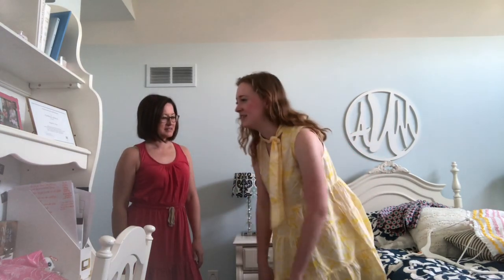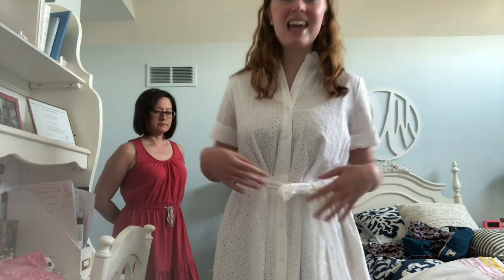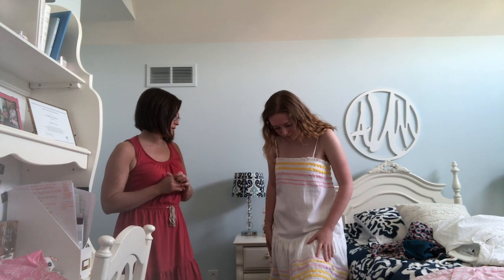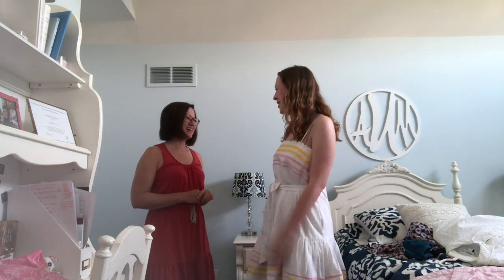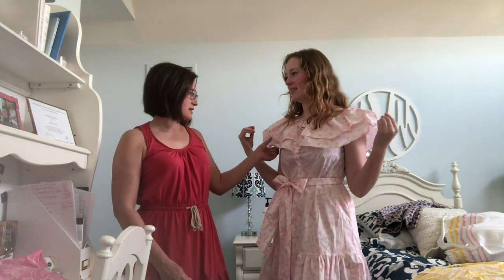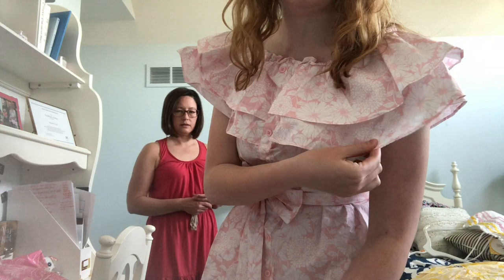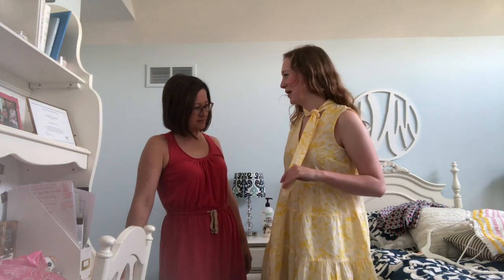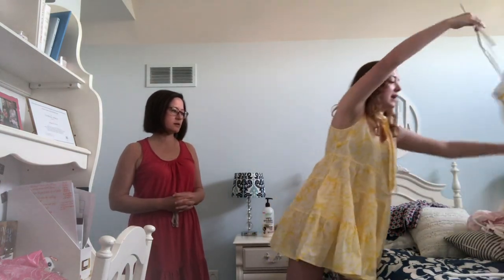TARGET DESIGNER DRESS COLLECTION REVIEW: Lisa Marie Fernandez (ft. my mom!!) | Abby Urban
Hi everyone! Here is today's suggestion for learning more and speaking out about racism that still persists in our world:

Small Great Things by Jodi Picoult:

In this novel, a black labor and delivery nurse is instructed not to care for a white supremacist's baby. After she makes a necessary intervention, a trial ensues. We read this book in my high school, and it offers a variety of perspectives that illustrate many of the issues surrounding racism that still exist in our world. I would highly recommend it.

Today, I am reviewing the Lisa Marie Fernandez line from the Target Designer Dress Collection! This is a sort of part two to my Loveshackfancy x Target review. Please check out that video if you're interested in the rest of that collection as well! These Lisa Marie Fernandez pieces are beachy, bright, and classic. I hope you consider checking out these dresses (or the brand in general) if you enjoy this video! Here are the links (in order):

Eyelet Shirtdress:

Ric Rac Dress:

Gingham Button-Front Shirtdress:

Floral Print Off the Shoulder Dress:

Floral Tiered Dress (aka ascot dress haha):

I hope you all have a wonderful day, and I will see you very soon!

Love,
Abby

About Me:
My name is Abby, and I just finished my freshman year at the University of Notre Dame! I am interested in pursuing a career in some form of communications or broadcast journalism. I would love to make content related to college, advice, skincare, fashion, and my everyday life!